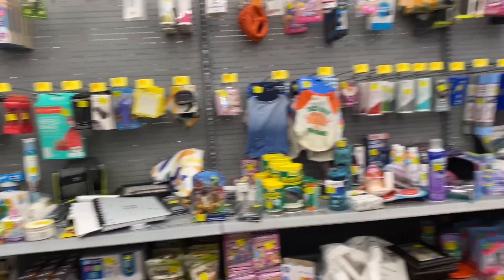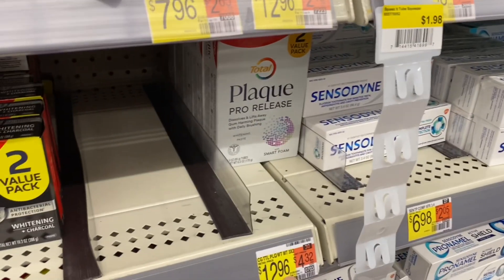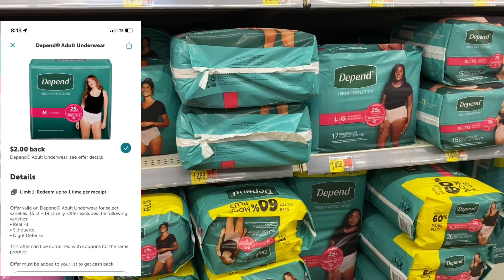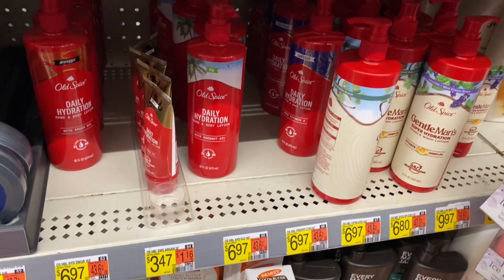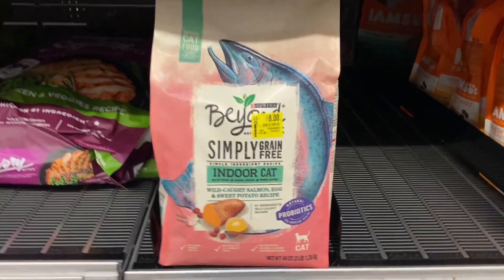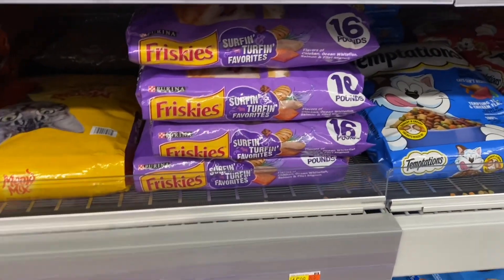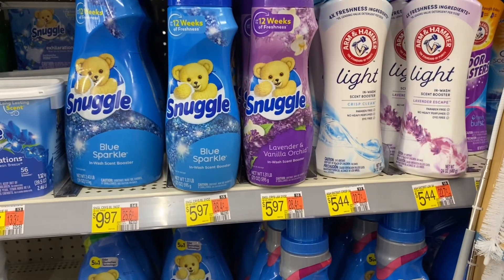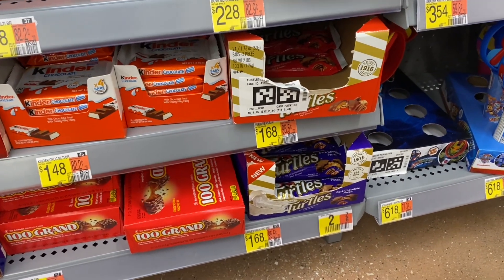Walmart couponing deals 10/19 Easy all digital deals using Ibotta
New to Ibotta? Sign up code tdebew
New to Shopkick? Sign up with code KIND823525
New to Shopmium? Now referral needed!